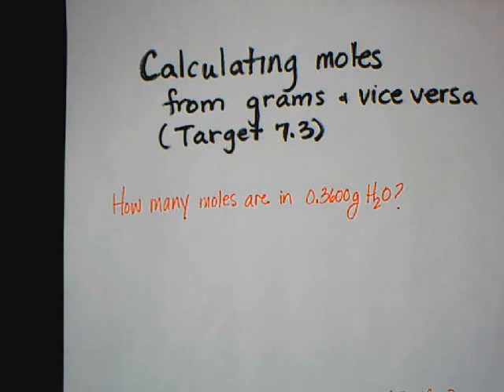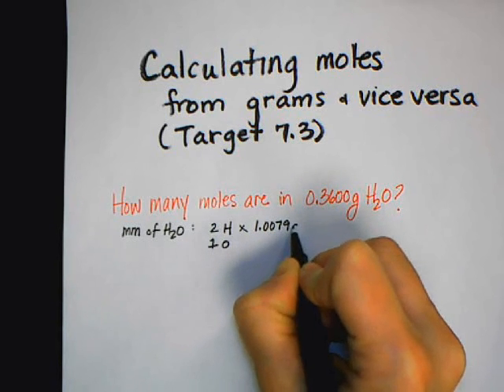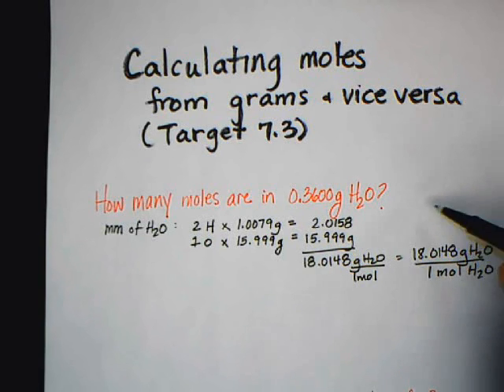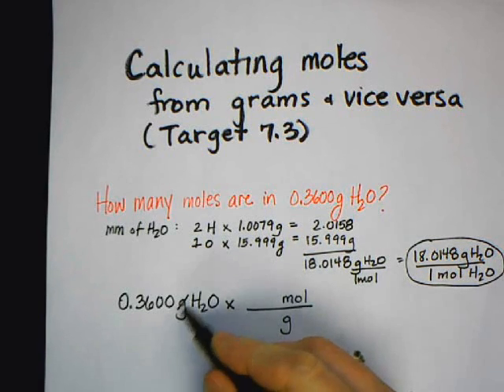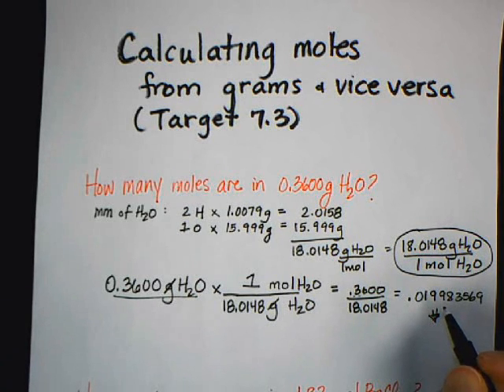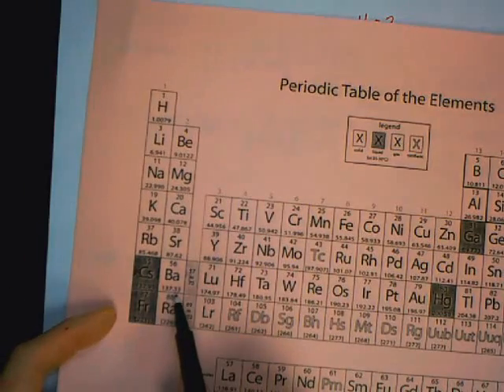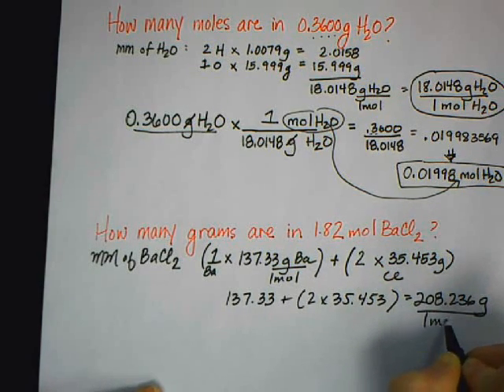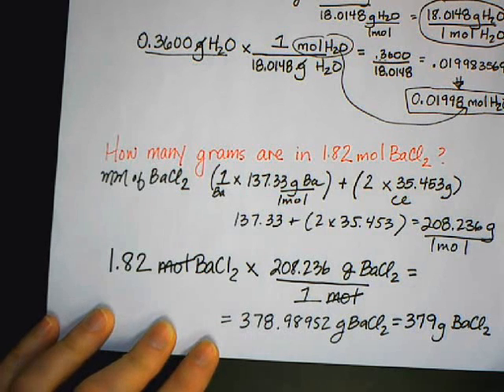Mole Calcs with Compounds